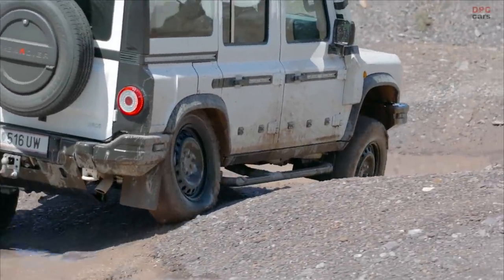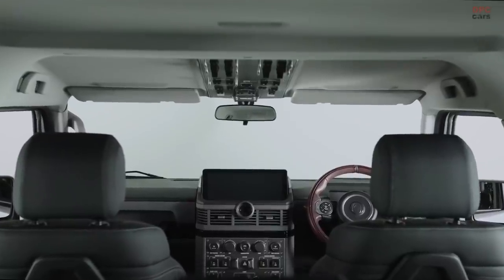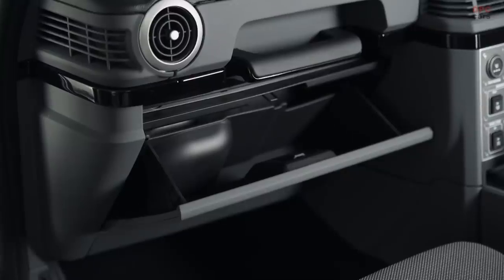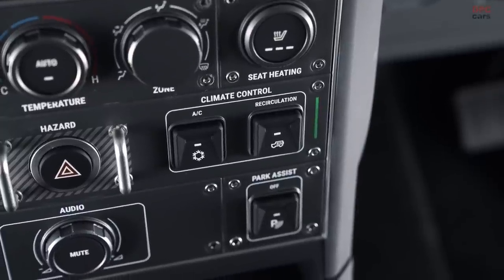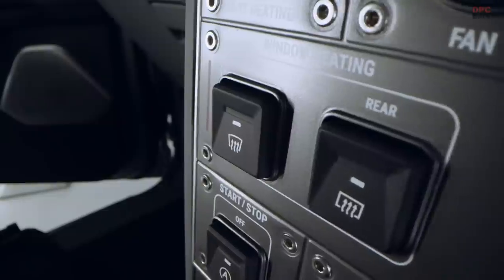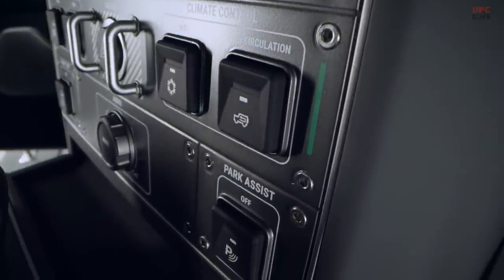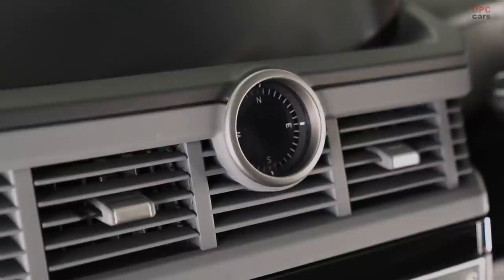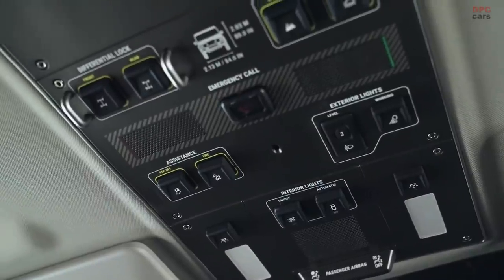INEOS Grenadier Interior Revealed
The interior of the INEOS Grenadier is finally revealed and is designed on purpose, to deliver the space, practicality and versatility owners need from a hard-working 4X4. Starting from a clean sheet, the design incorporates the modern technology and comfort expected of a
vehicle for the 2020s and beyond.

Toggle switches and dials on the center and overhead consoles are widely spaced and clearly labelled. Auxiliary switches have been built in, pre-wired to support the addition of winches, work lights and other accessories.

Advanced technology is included only where it benefits functionality and usability. The infotainment system is accessed via a 12.3-inch touchscreen, or by using a rotary dial. The Apple CarPlay and Android Auto integration means users can rely on smartphone navigation
which will always be up to date. And the off-road pathfinder navigation system allows drivers to program follow and record their route via waypoints, when roads and tracks are left behind.